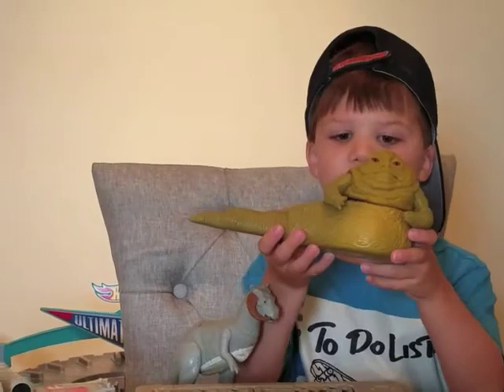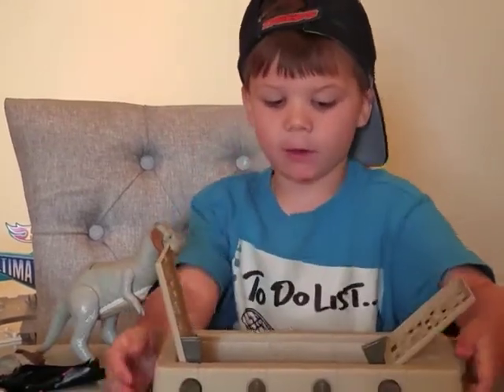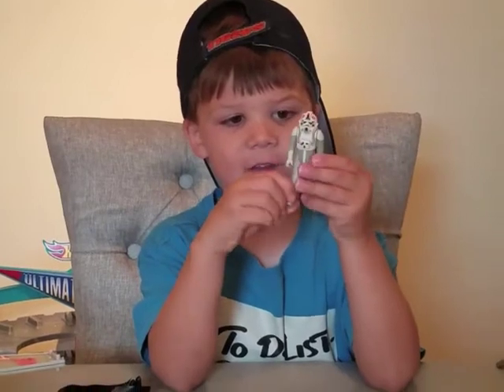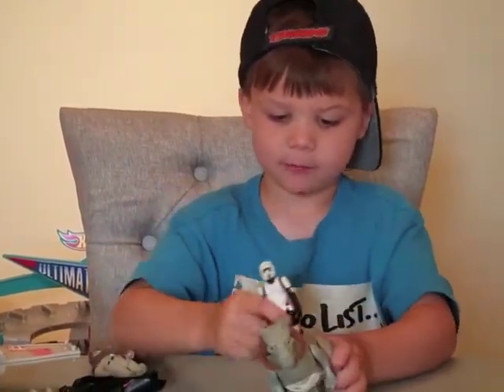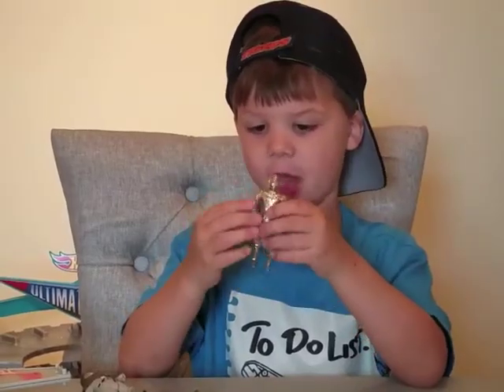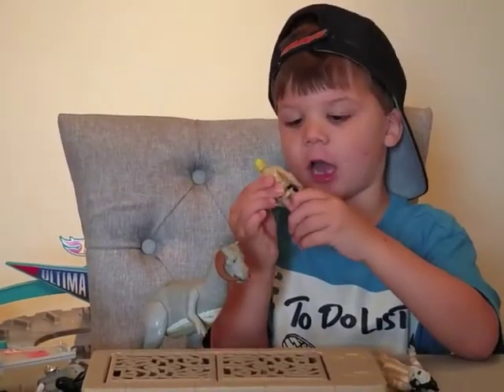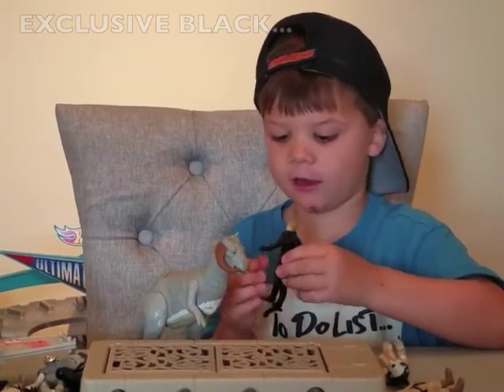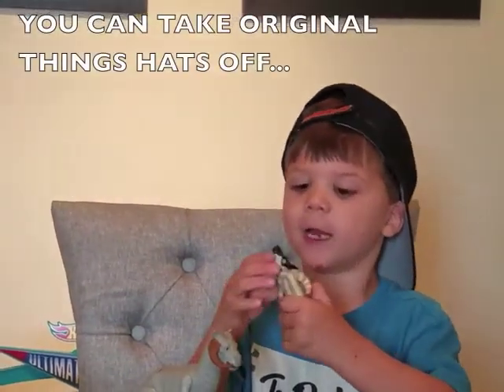JP TUBE EPISODE 1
My son asked me if he could make a TV show and this is what happened.